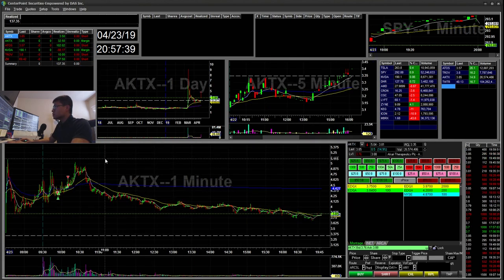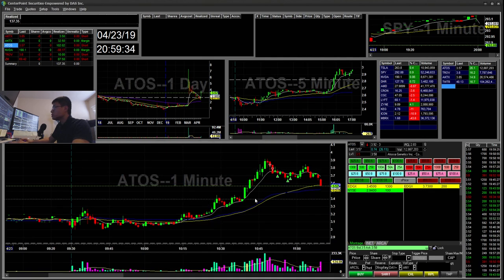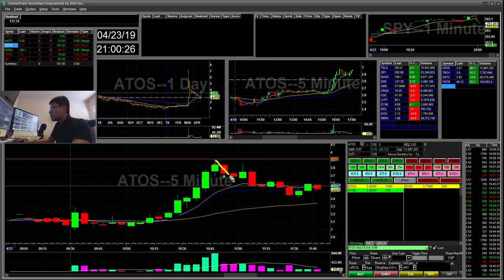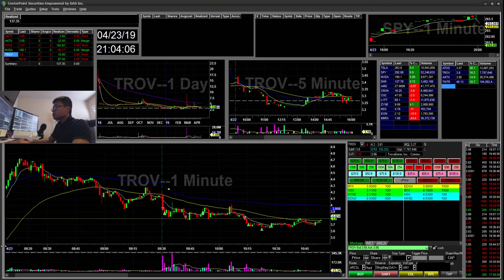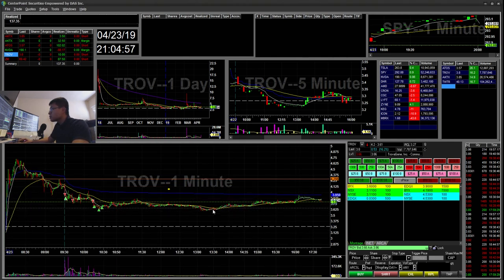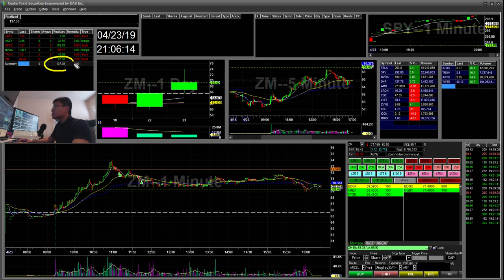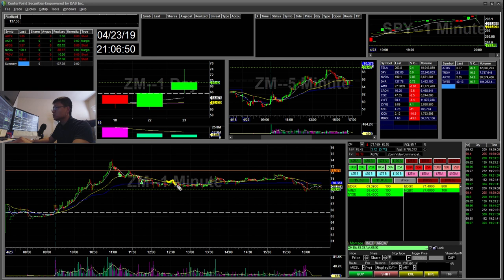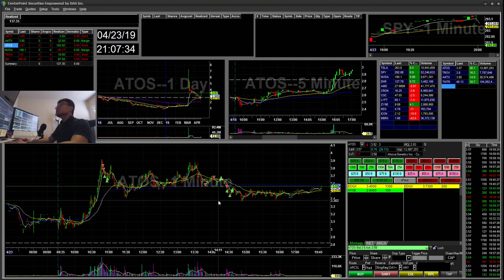+$137 | Important to trail winners | Day Trading Penny Stocks | ATOS ZM AKTX NVDA TROV